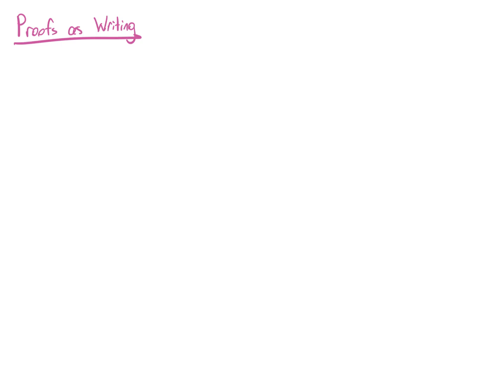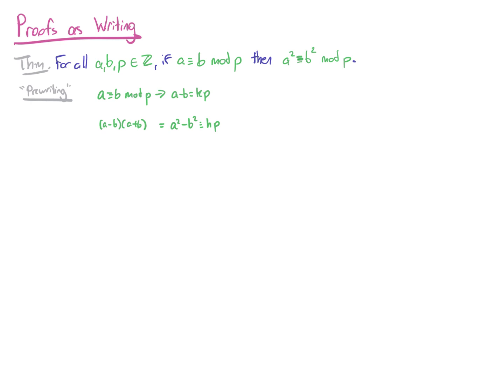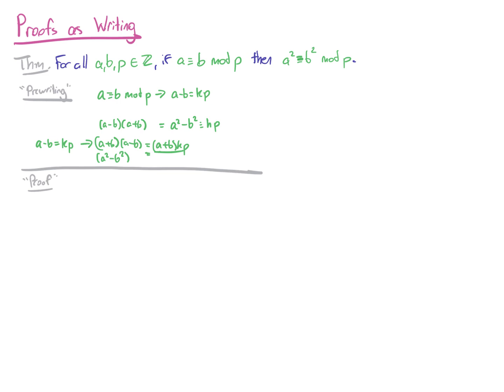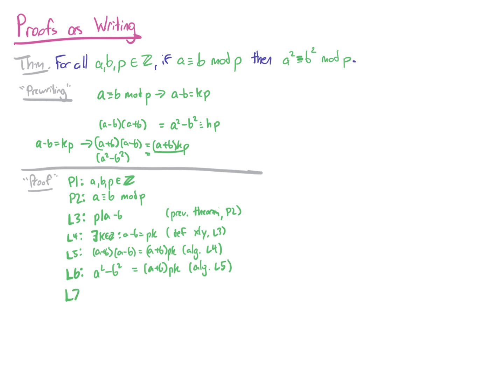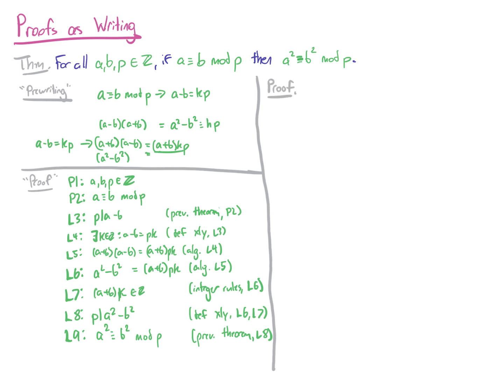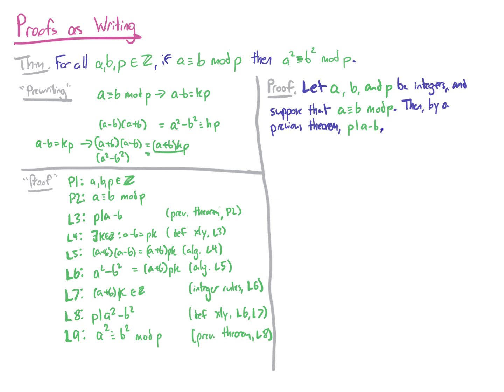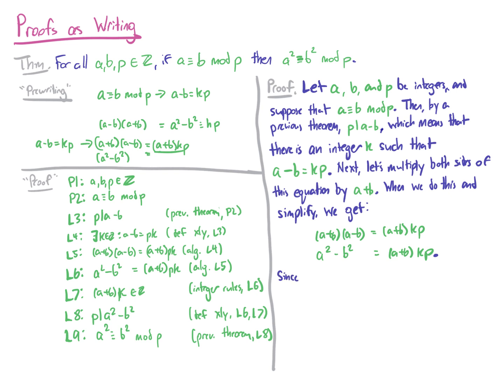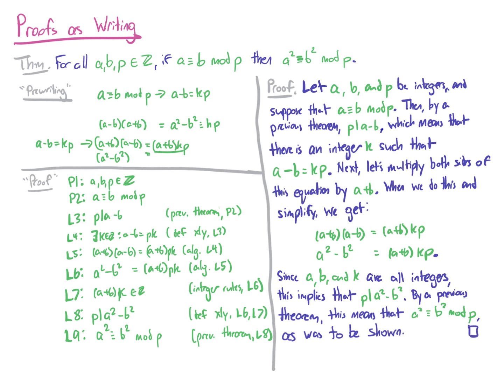Proofs as Writing